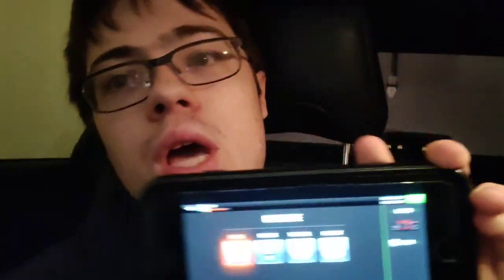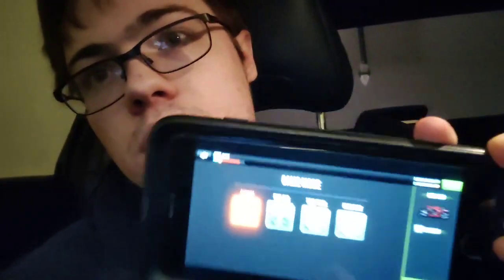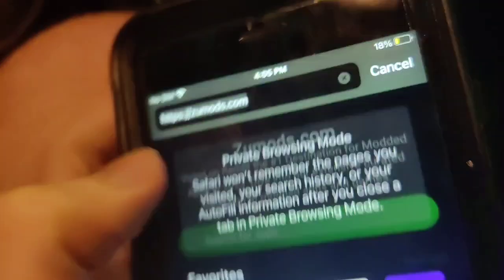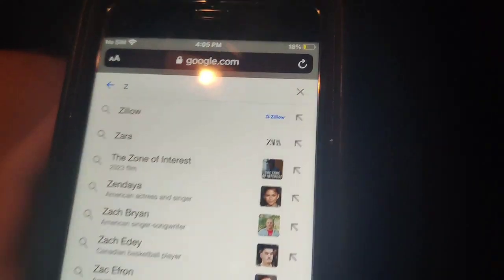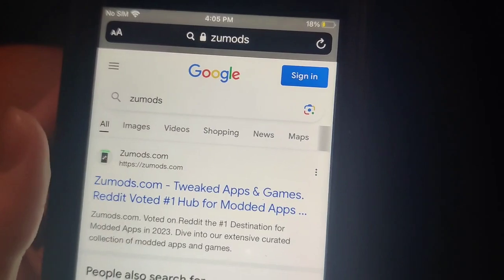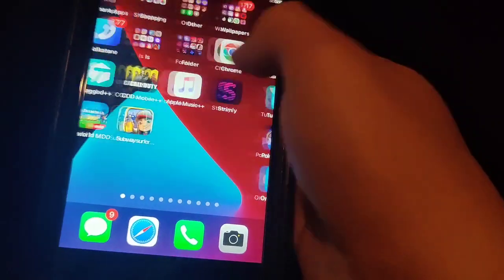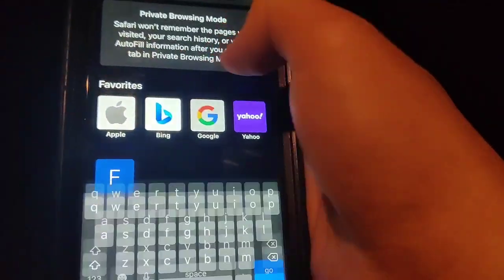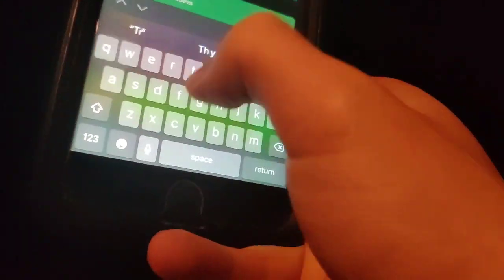Traffic Rider Hack / Mod - How I Got Unlimited Money & Unlocked All Bikes iOS Android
Welcome to the fast-paced world of Traffic Rider! In this video, I unveil the ultimate hack to skyrocket your in-game experience. Imagine cruising through the virtual streets with unlimited money and unlocking all bikes—your ticket to gaming bliss. In this tutorial, I'll guide you step by step on how to implement the Traffic Rider Hack for both iOS and Android platforms. Buckle up as we explore the secrets that will transform your gameplay. No more limitations, just pure riding